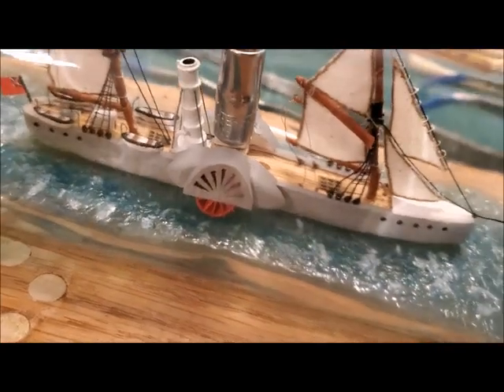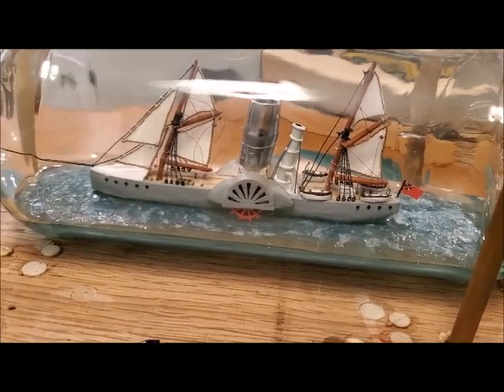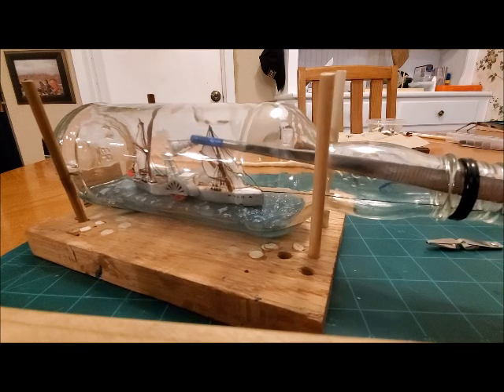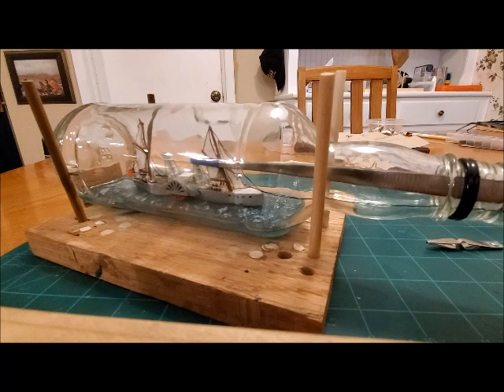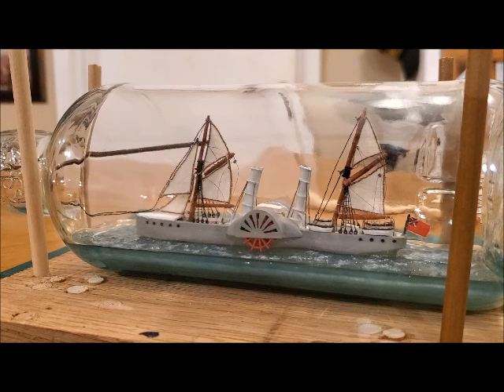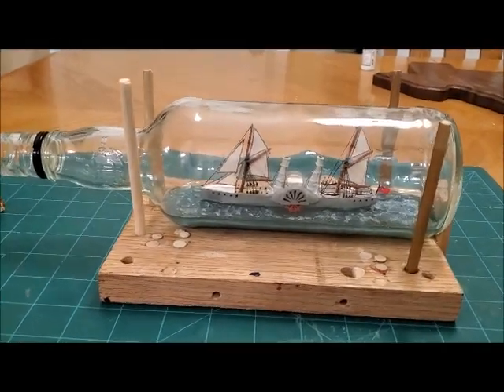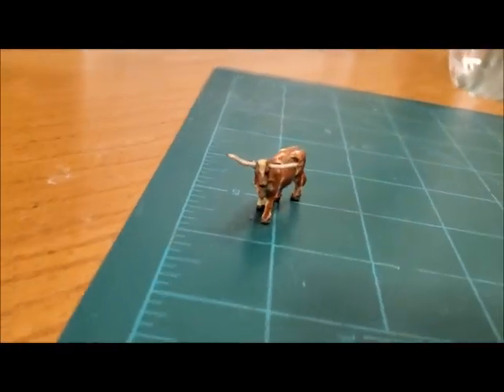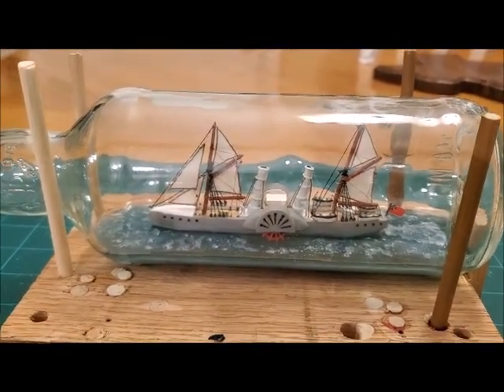Banshee Part 3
Part 3 of getting the Banshee II assembled in the bottle.